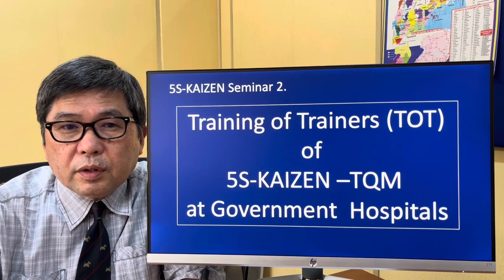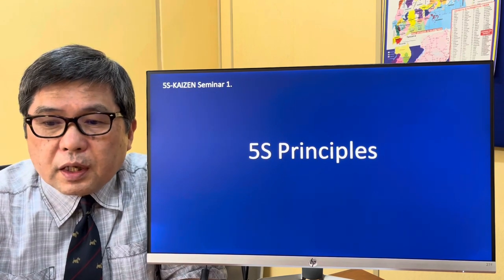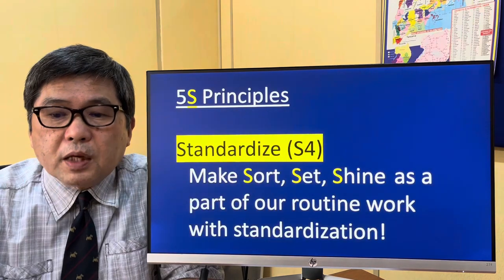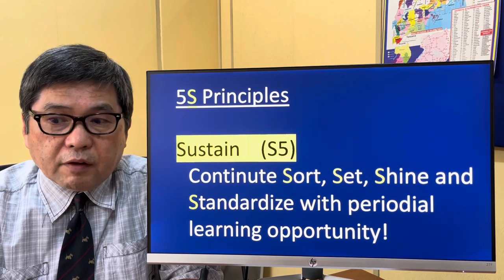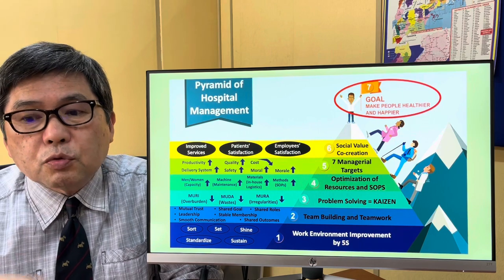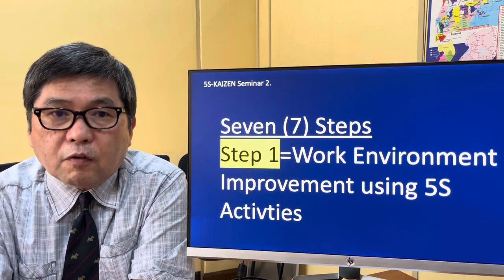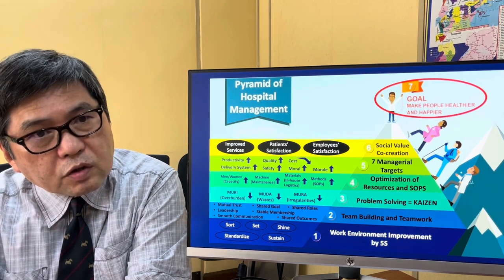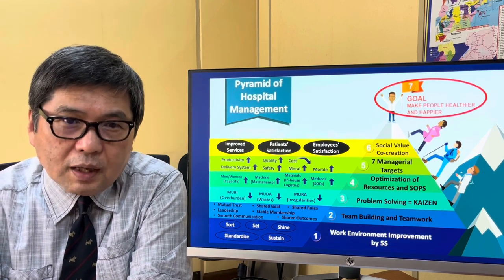TOT of 5S-KAIZEN-TQM at Hospital（Vol.2) ～5S Principles and Mountain of Management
Prof. Handa gave the lecture on 5S Principles, SORT, SET, SHINE, STANDARDIZE and SUSTAIN.
Also, He explained the concept of Mountain of Management as well.

See you soon in NEXT VIDEO!